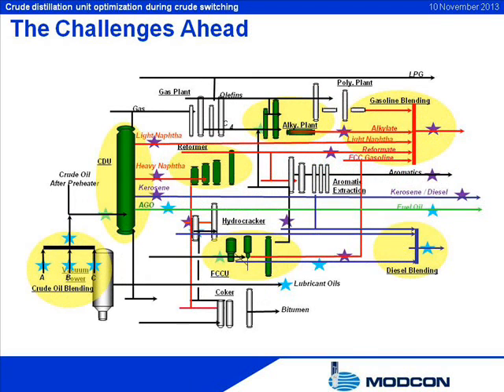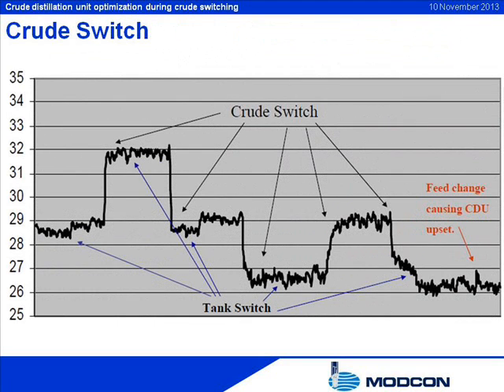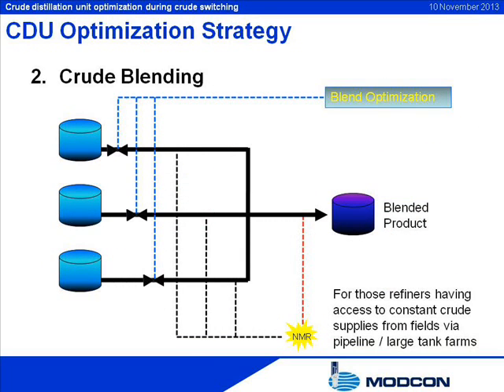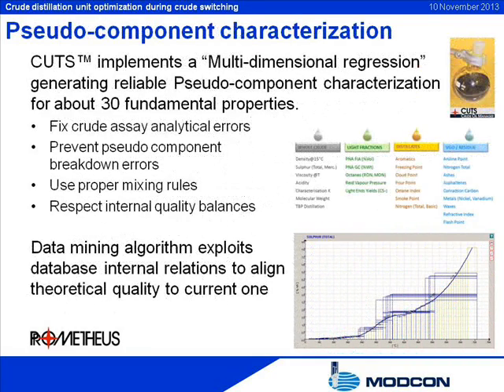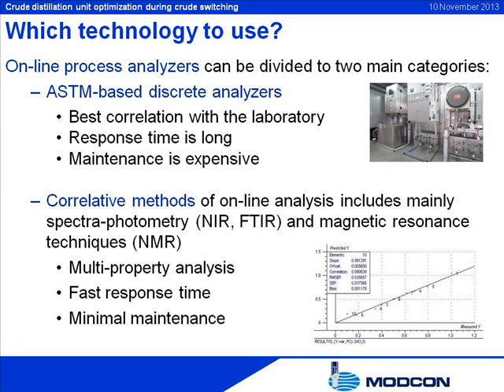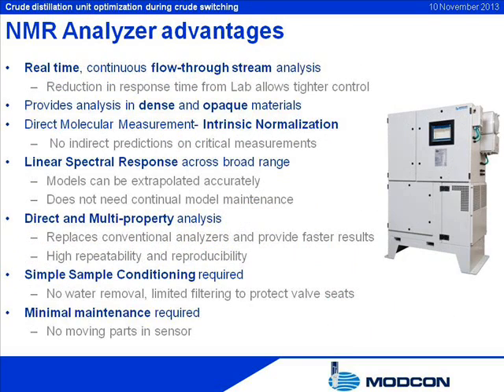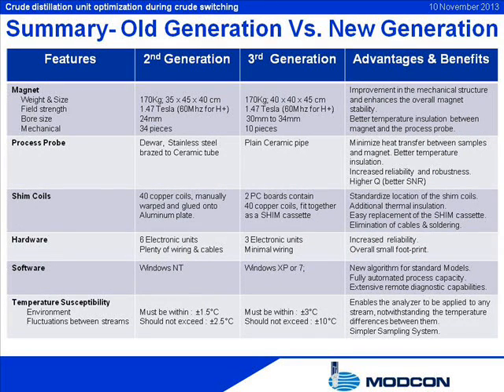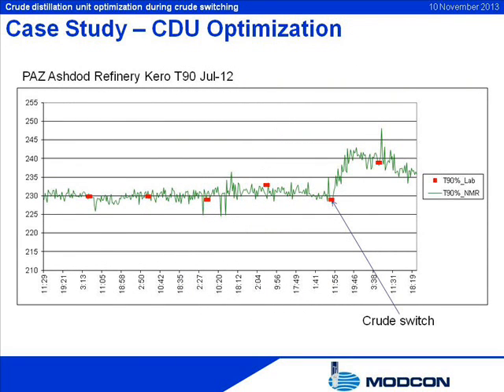CDU Optimization during Crude Switching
Optimizing the process conditions of the crude distillation unit could be achived by full and real-time monitoring and control of each incoming stream of crude oil and outgoing distillate streams using the innovative NMR technology.